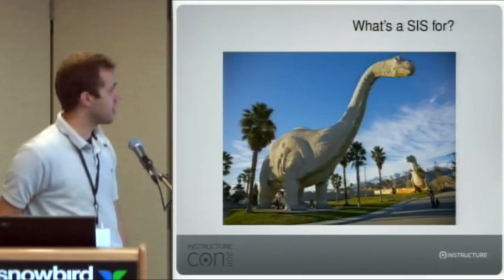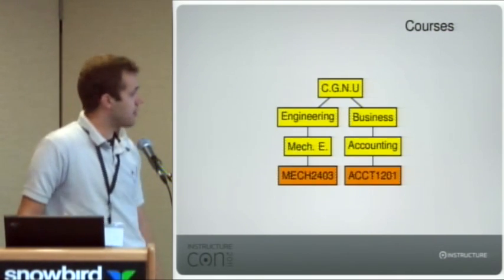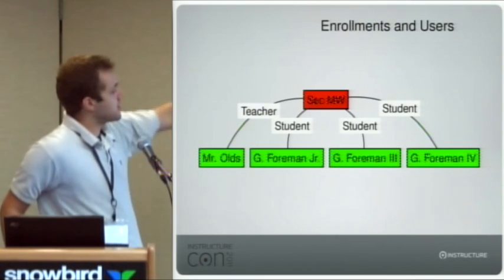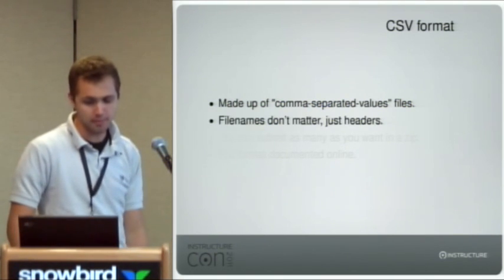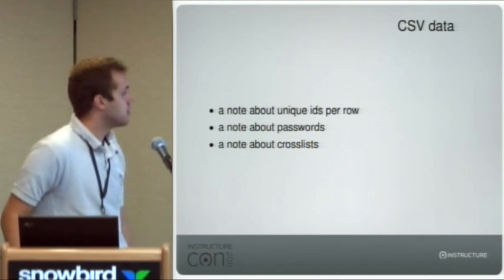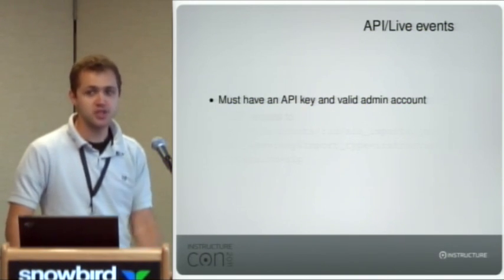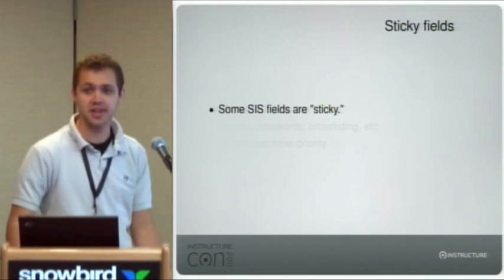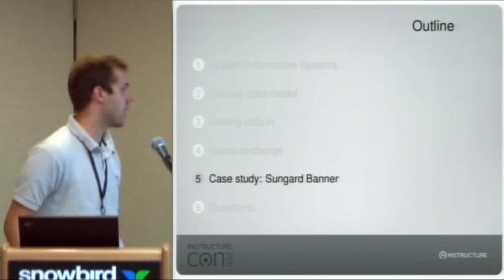SIS Import Part1